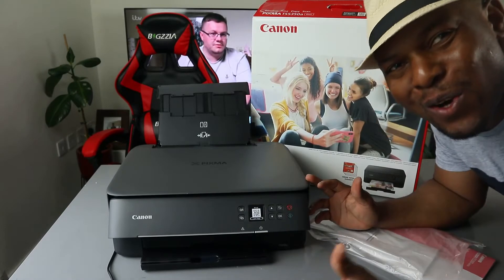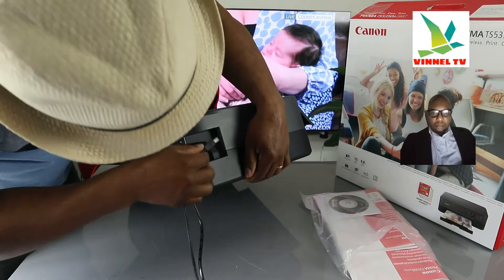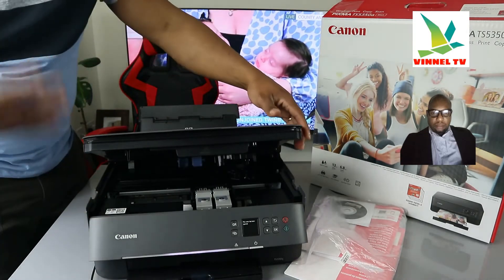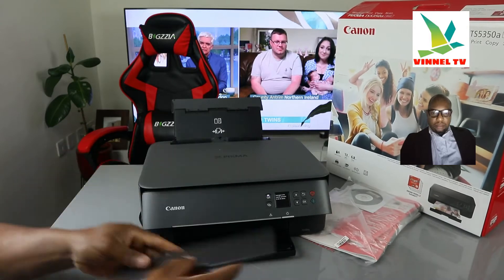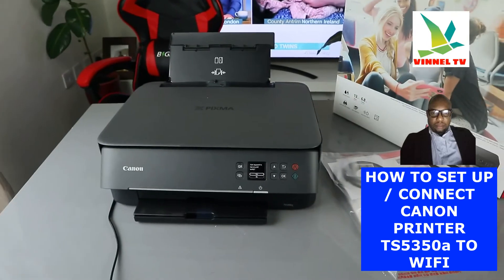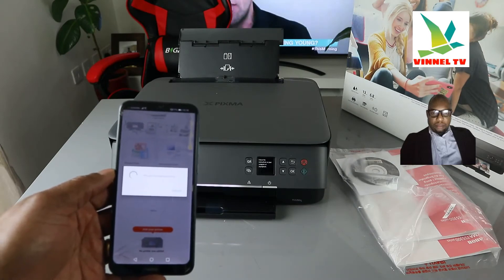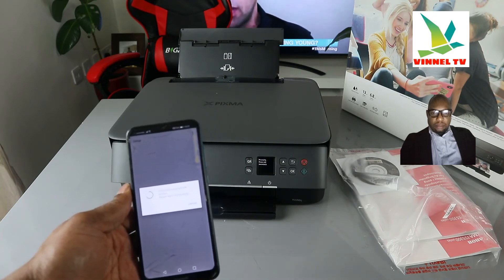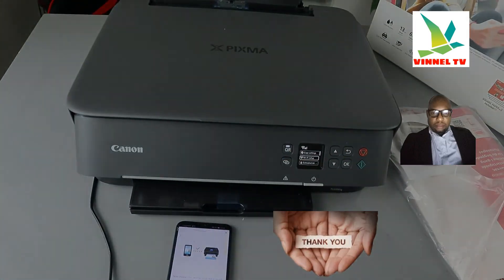How To Set Up / Connect Canon PrinterTS5350a To Wi-Fi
This Video You would Learn How to Set up / Connect Canon Printer Ts5350a To WIFI . The benefits of Canon Pixma Ts5350a Printer is you  get solid style points with the chic 2-tone colour scheme, minimalist design and cool yet practical LED status bar .
Print, copy, scan and link up with Facebook, Instagram and other clouds¹ from your smartphone using the Canon PRINT app.
Or get printing app-free with AirPrint (iOS) and Mopria (Android)
Get connected at the touch of a button thanks to Wireless Connect
Transform your next creative project with Easy-Photo Print Editor or Creative Park and get stuck into new arts and crafts activities
Team your designs with restickable, magnetic, double-sided matte and iron-on transfer media – the 2-way paper feed means it's easy to switch up your media
Perfect your photos with FINE cartridges and give them long-lasting appeal with ChromaLife100 ink. Pair with 5" x 5" or 3.5" x 3.5" media for shareworthy social media snaps
Hit the ground running with easy set-up, a QR button for operational questions and a user-friendly 3.7 cm OLED display
Make life easy and rely on auto paper width detection for more straightforward printing
Save paper and money with auto 2-sided printing – it'll earn you environmental points too
Enjoy fast black and white print speeds of 13 ipm, or 6.8 ipm in colour
Get Print Rewards every time you print, then exchange your points for new products, digital services and fun gifts
Easy Ink Delivery lets you know when your ink is running low, and sends you a quick link to order more online
Space out your ink replacements and cut the cost of printing per page with optional XL ink cartridges
Compatible with Windows, Chrome OS and Mac OS²
Printer (Amazon)
Ink (Amazon)